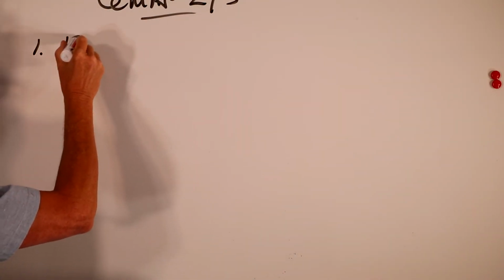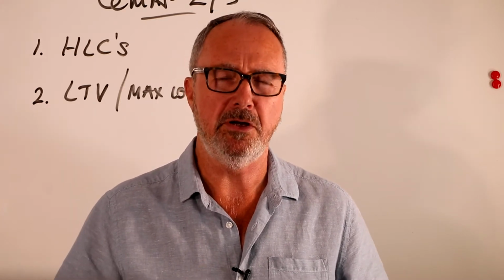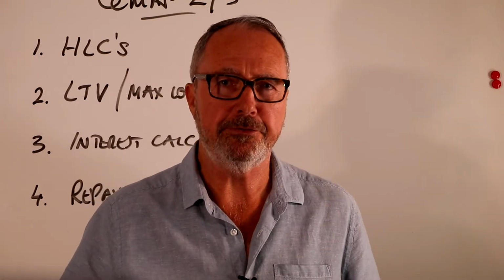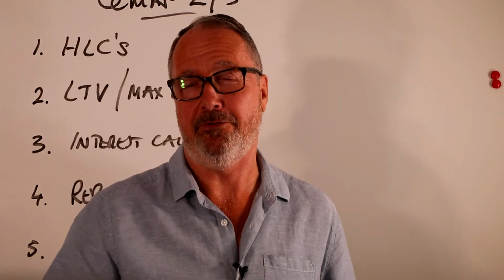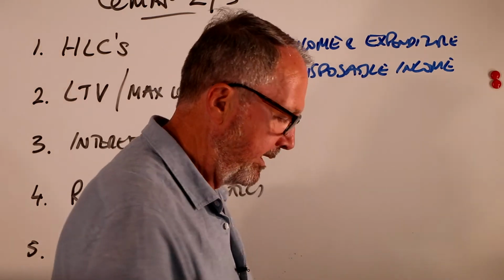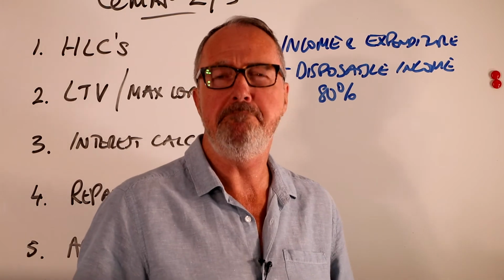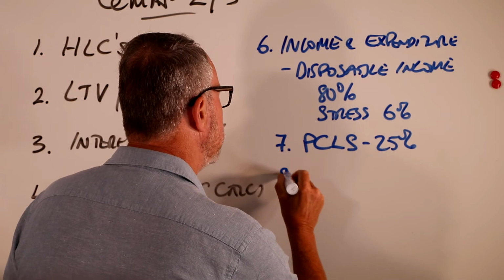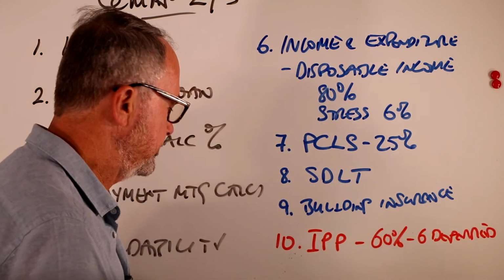CeMAP 2 and 3 Calculations – All Overviewed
Paul spends some time looking at the 11 different calculations that you’ll get in the CeMAP 2 and 3 exam. He covers them all off very briefly and makes reference to where other videos are o the subject. A useful summary video clip.